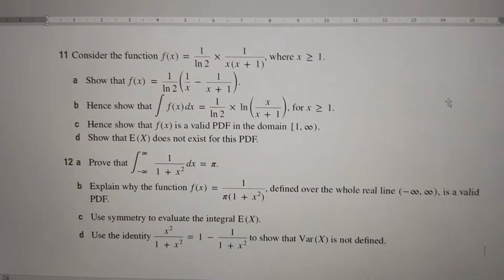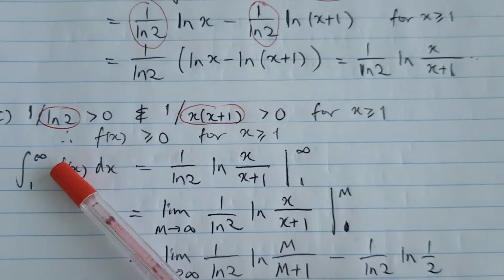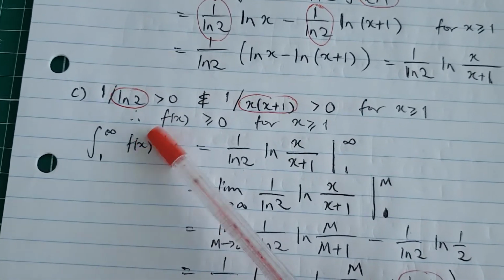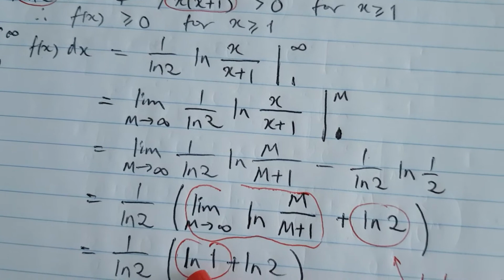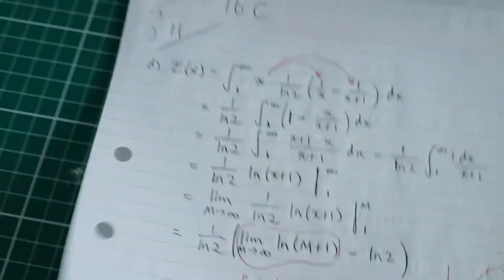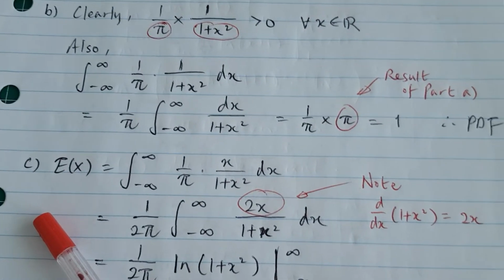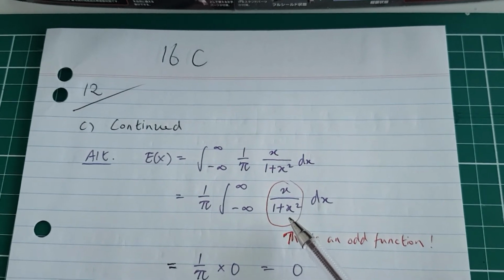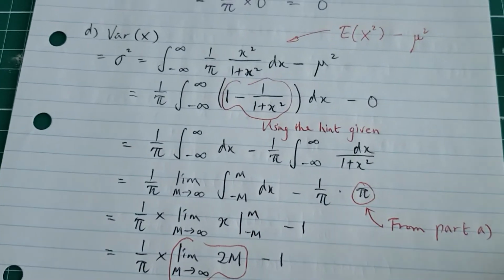Cambridge MATHS Stage 6 Mathematics Extension 1 Year 12 - Continuous Distributions, Part 12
Cambridge MATHS Stage 6 Mathematics Extension 1 Year 12 - 16C Mean and Variance, Enrichment Questions 11 - 12